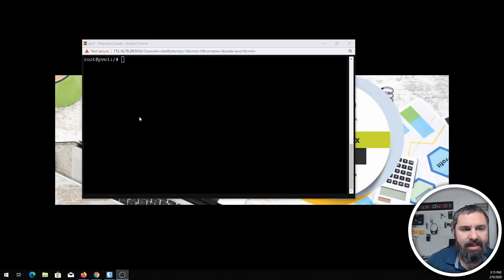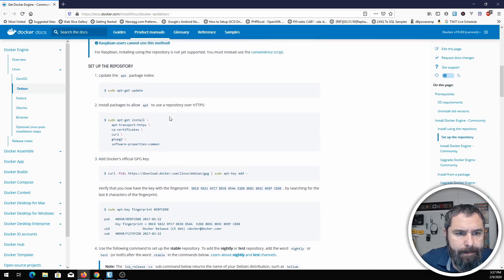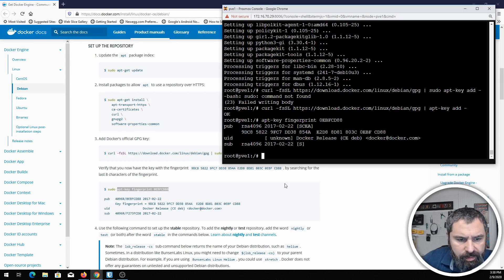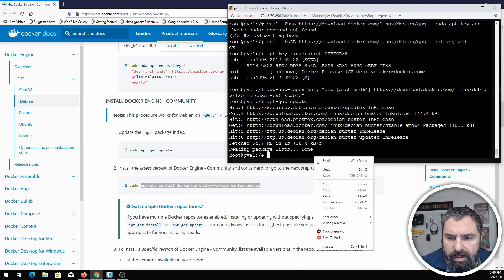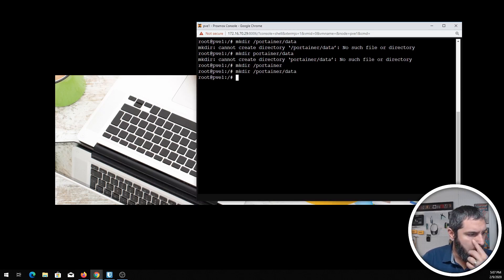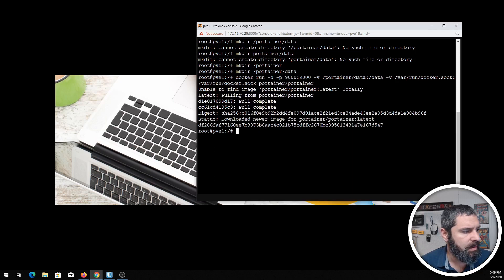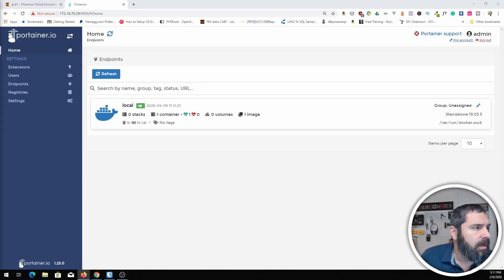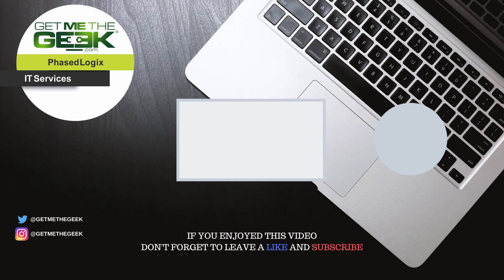Installing Docker and Portainer on Proxmox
Installing Docker and Portainer on Proxmox is the same as installing on Debian.

apt-key fingerprint 0EBFCD88
add-apt-repository "deb [arch=amd64] $(lsb_release -cs) stable"
apt-get update && apt-get install docker-ce -y